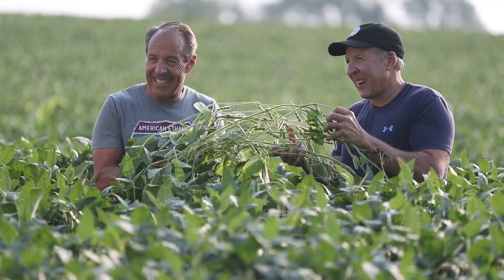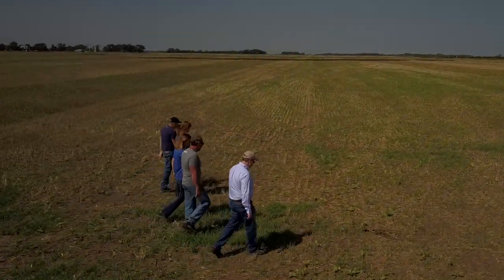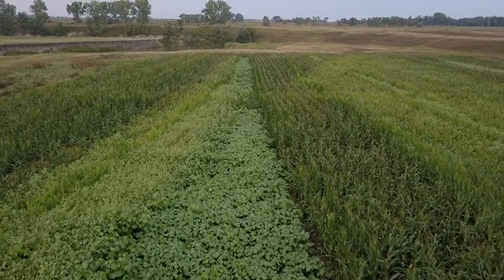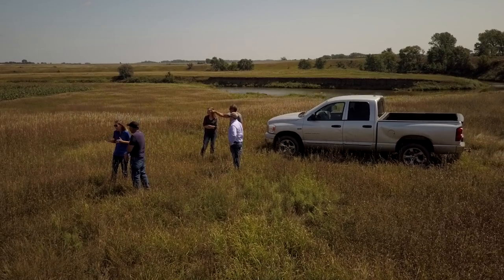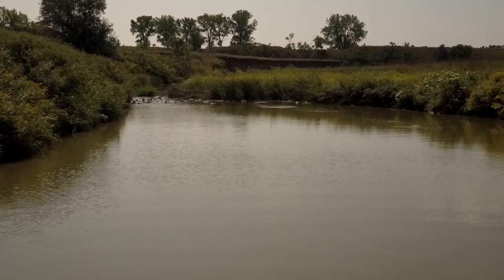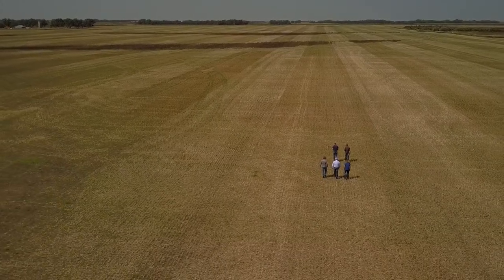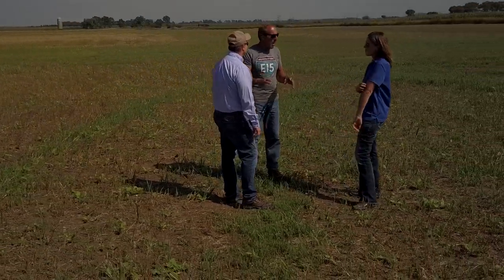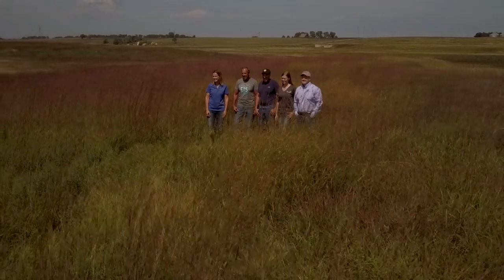Profiles In Soil Health: "A Systems Approach" With Gene & Craig Stehly